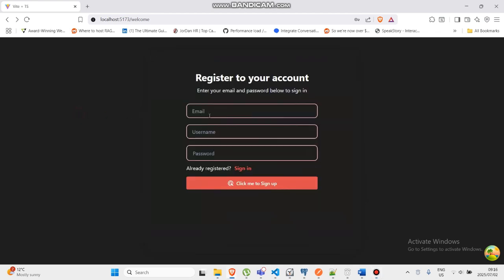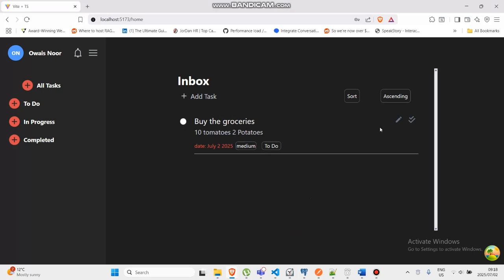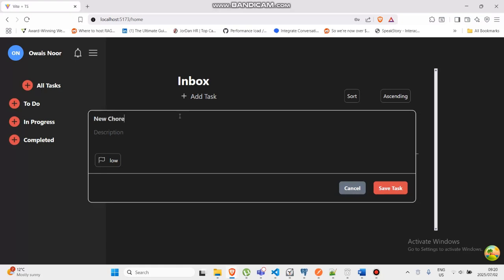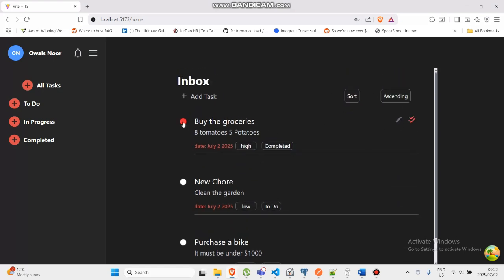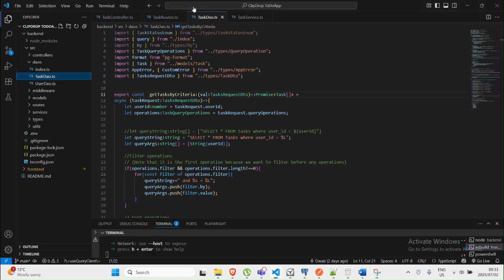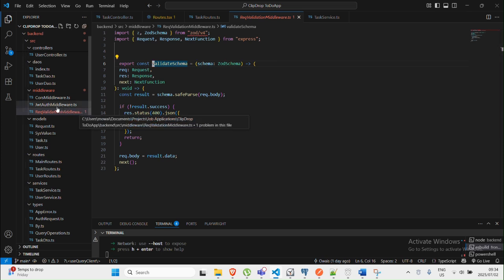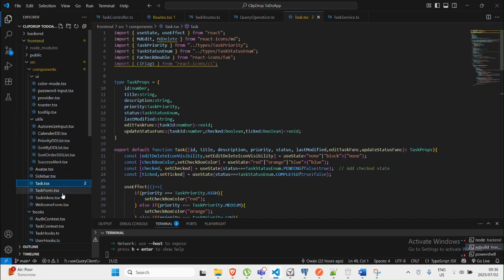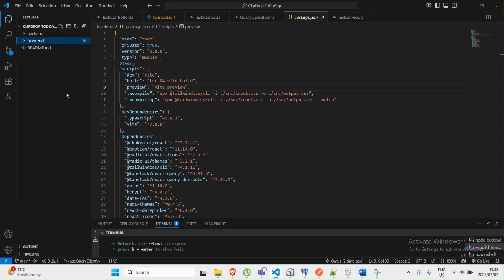JDev To Do App Demo*